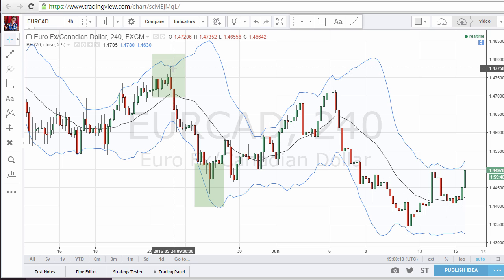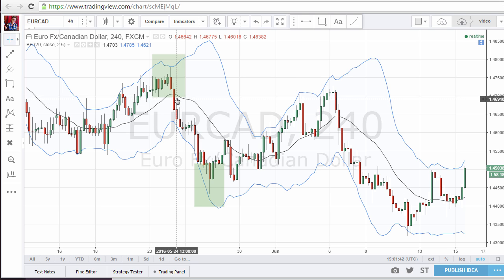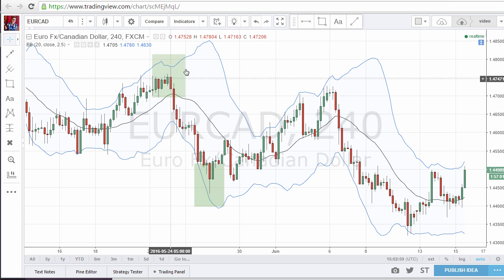The Most Important Reversal Trading Principles EVER